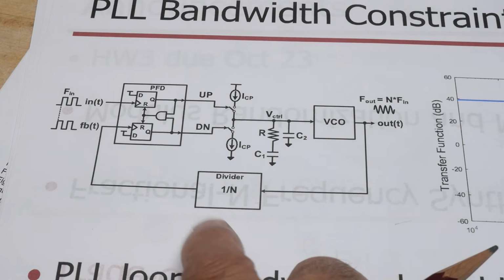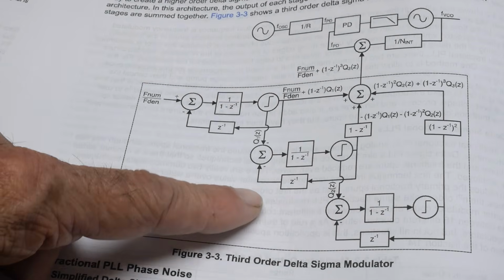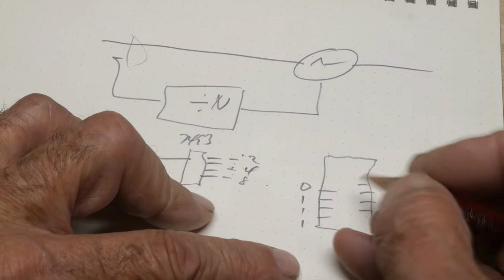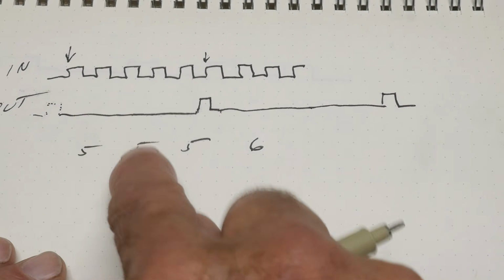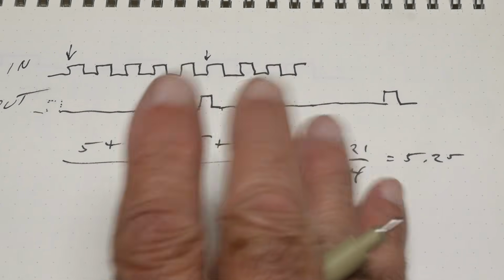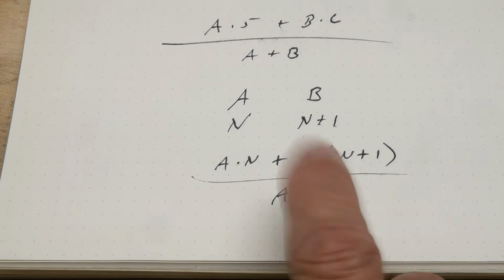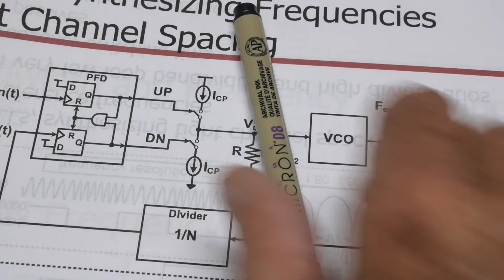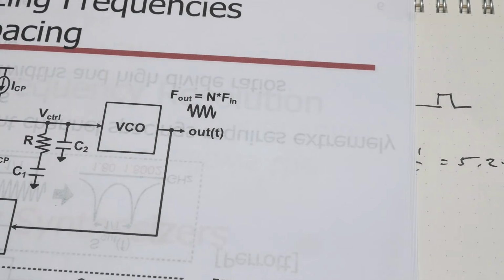#2665 Fractional N Frequency Synthesis